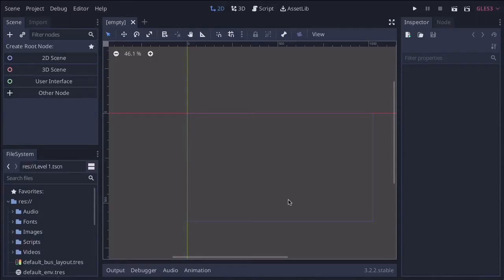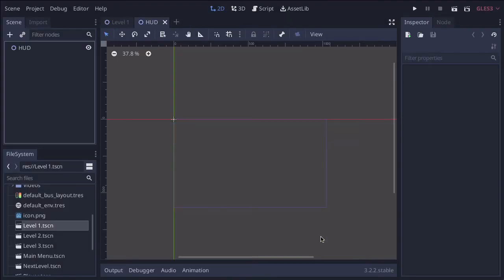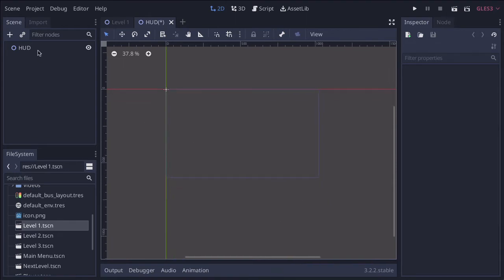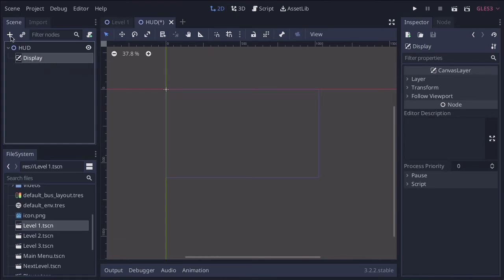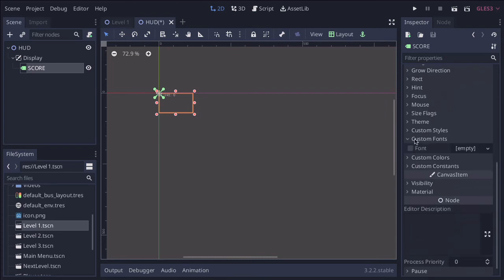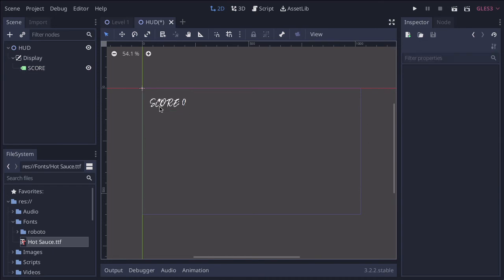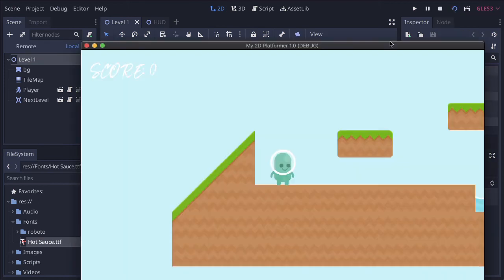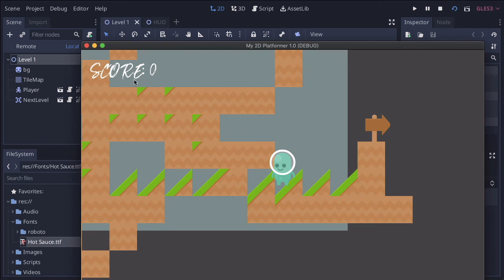24. Creating a HUD in Godot 3.2 - Digital Student Online School